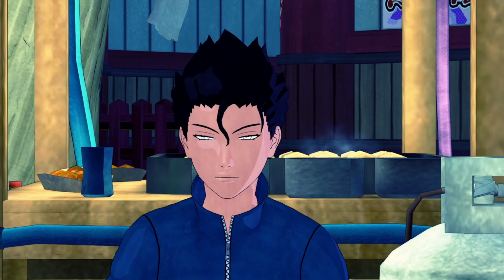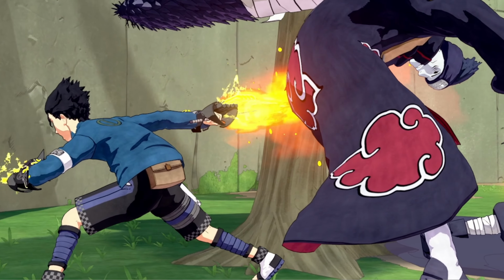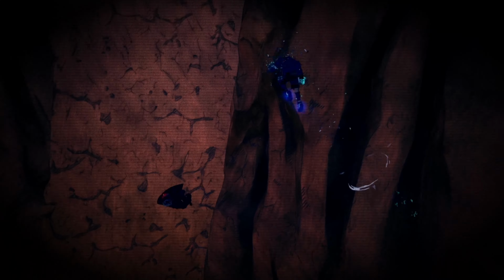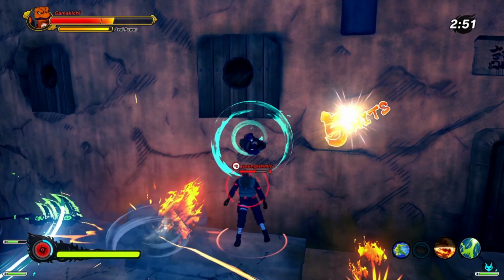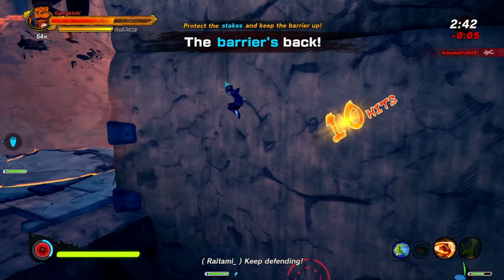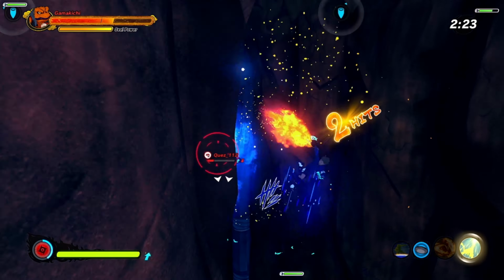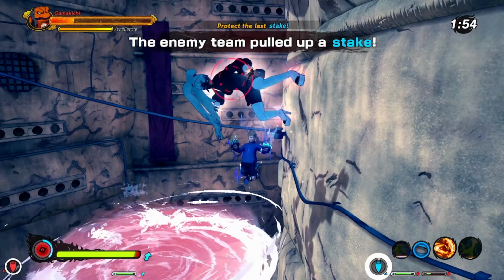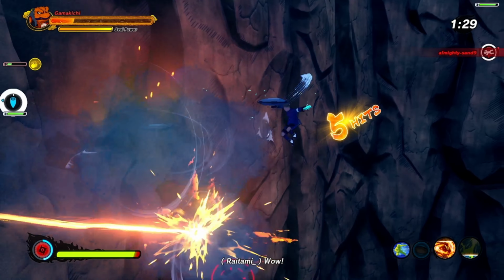Enemies Will Fear My Mangekyou Sharigan Build In Shinobi Striker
I everybody who stayed to the end of the video and enjoy the rest of your day God Bless 🙏🏽🙏🏽

Shinobi Striker
Best Ranged Build
Attack Build
Range Build
Ranged Build
Defense Build
Healer build
Mangekyou Sharingan Build Shinobi Striker
Mangekyou Sharingan shinobi striker
Attack build shinobi striker
Best attack build Shinobi Striker 2023
Best attack build shinobi striker